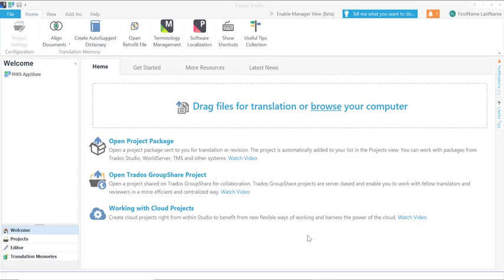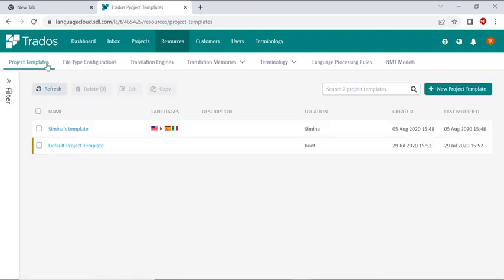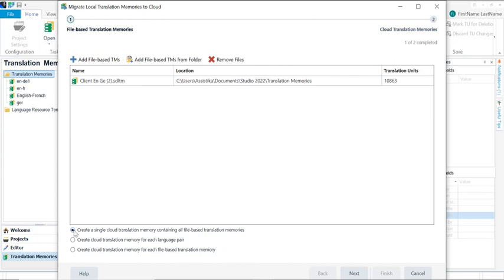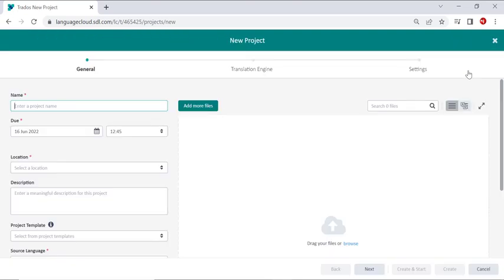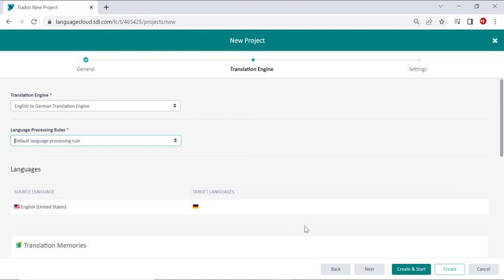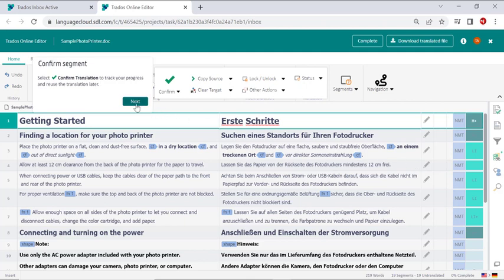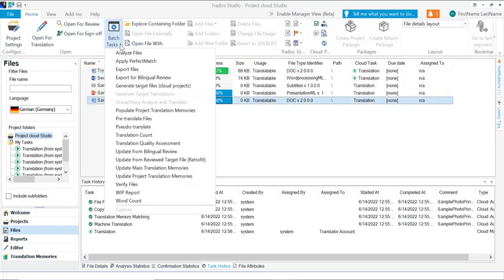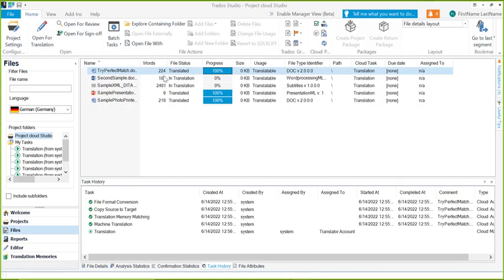How to use Trados Studio's cloud capabilities